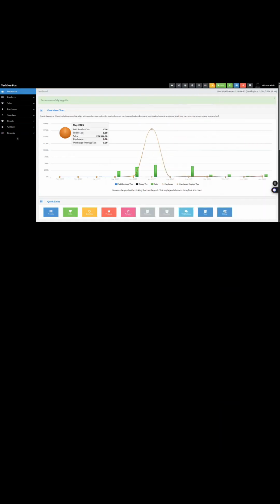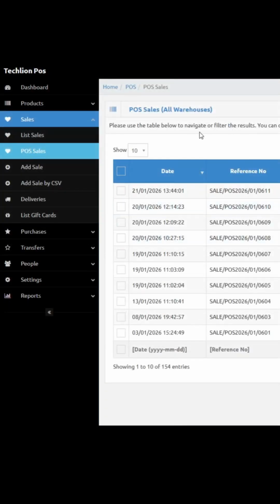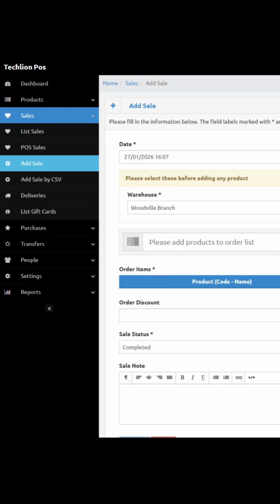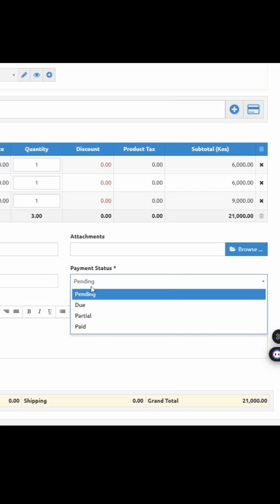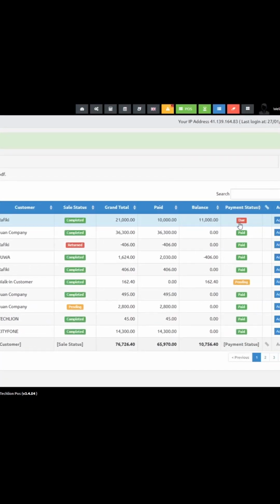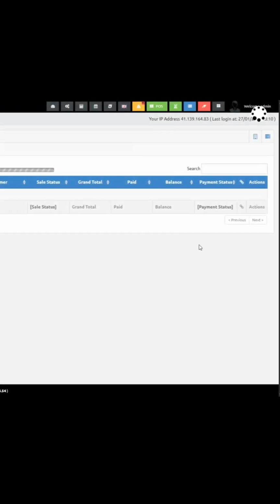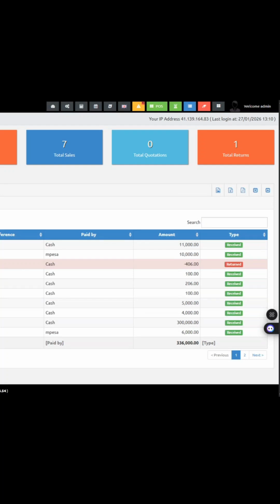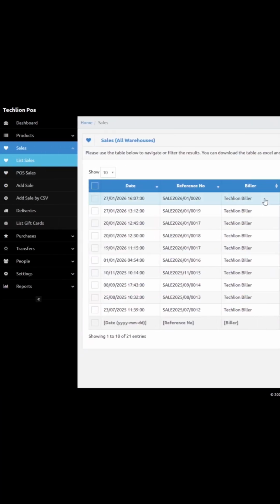Difference between List Sale and POS sale on Techlion's POS